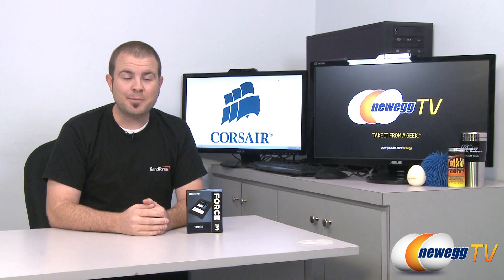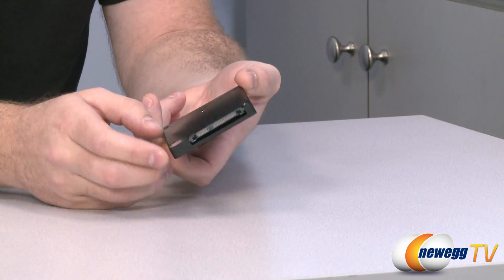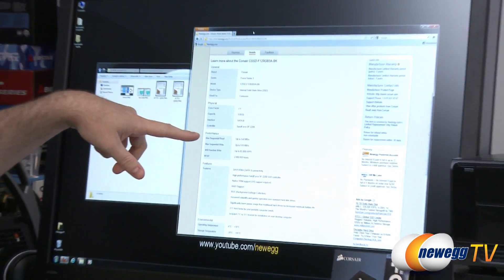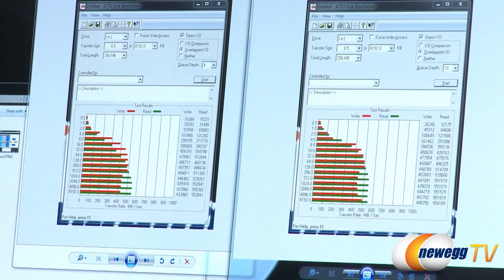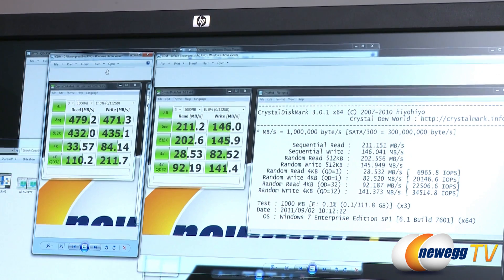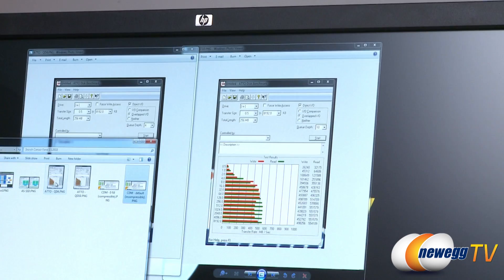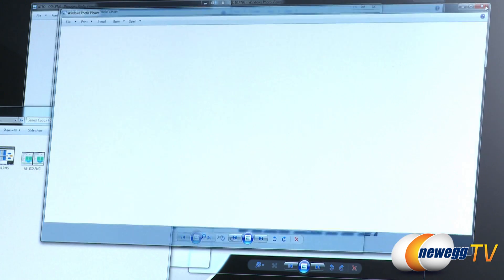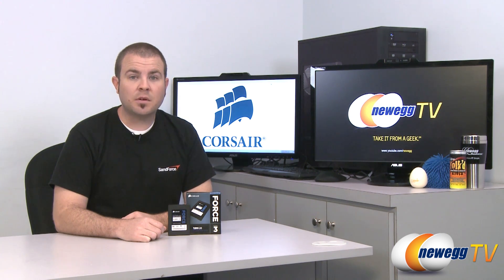Newegg TV: Corsair Force Series 3 120GB SSD Overview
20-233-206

Here we have a Force Series 3 SSD, made by Corsair -- model CSSD-F120GB3A-BK. Bear in mind that this is the newer revision of this SSD which ships with firmware version 1.3. Check out the video for more info!

- Credits -
Presenter: Paul
Producer: Lam
Camera: Danny
Post-Production: Kyle